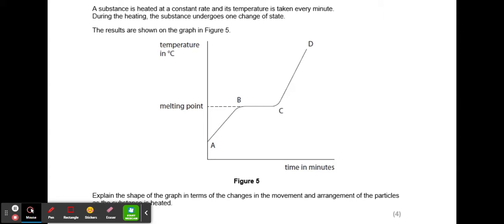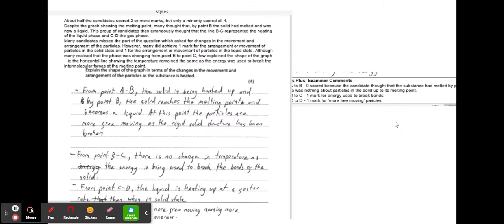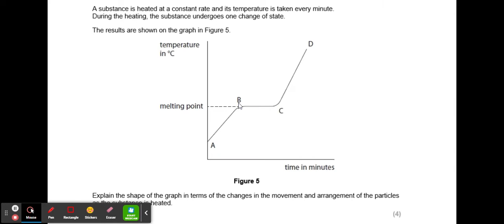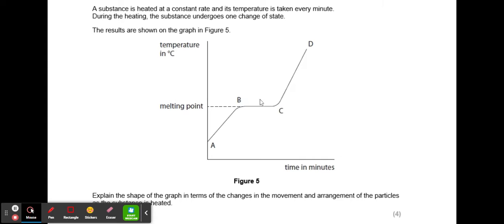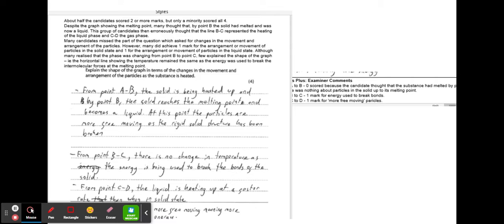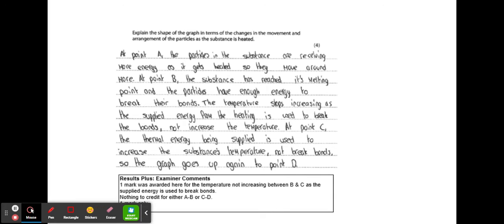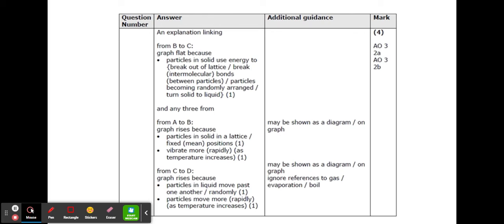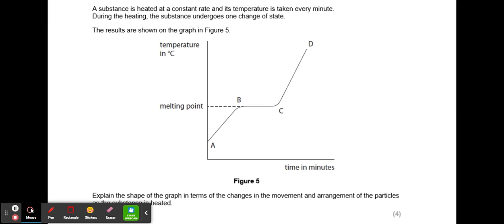States of Matter Chemistry Y10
Model an answer to an exam question on explaining a heating curve in terms of the movement and arrangement of particles